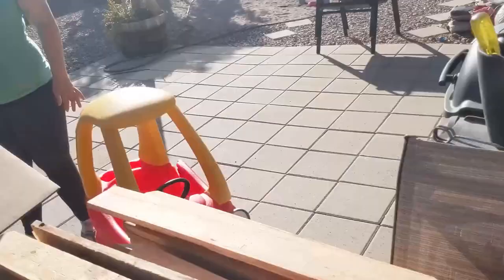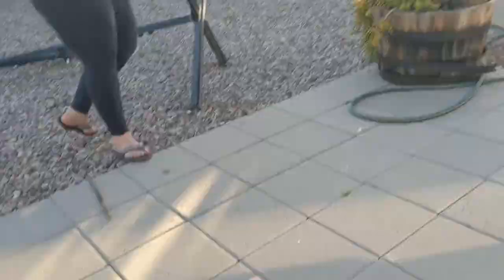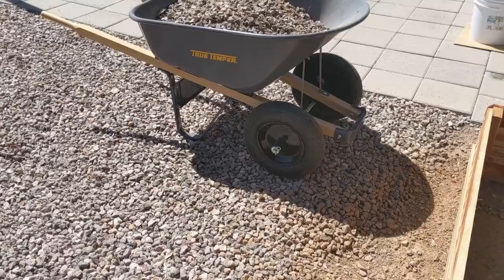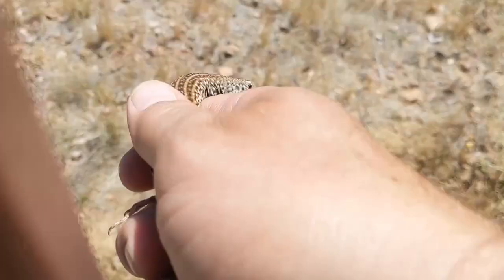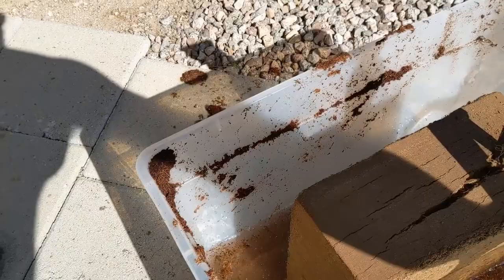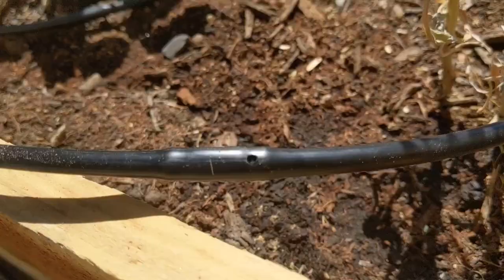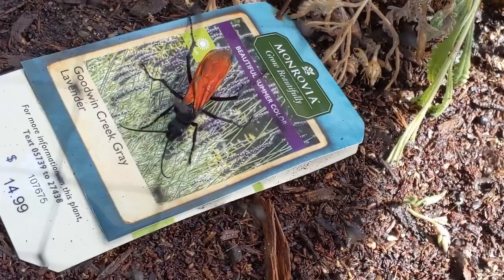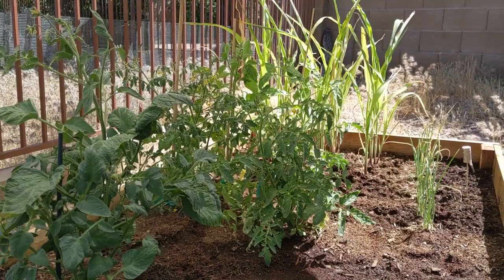Desert Gardening and Creatures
This was going to be a video about building raised garden beds but quickly turned into a video about all the weird creatures that hang out in my back yard (feat baby and wifey)